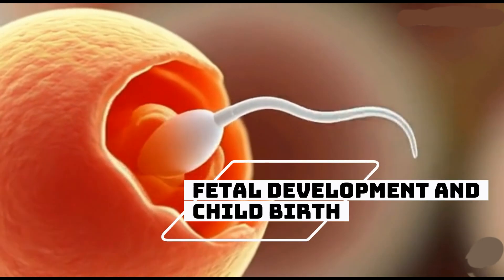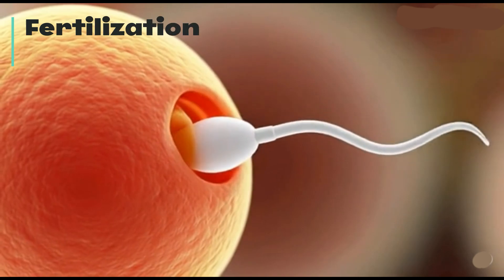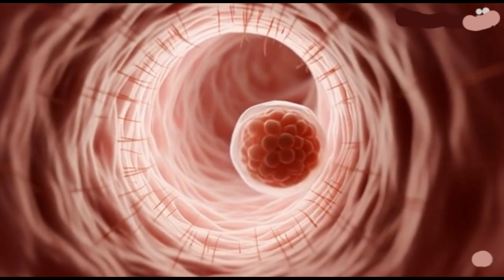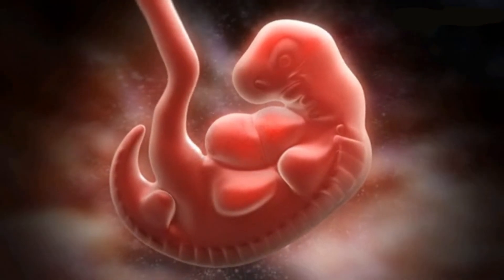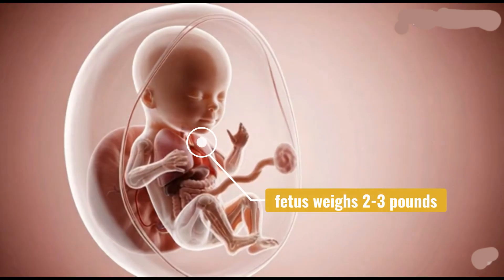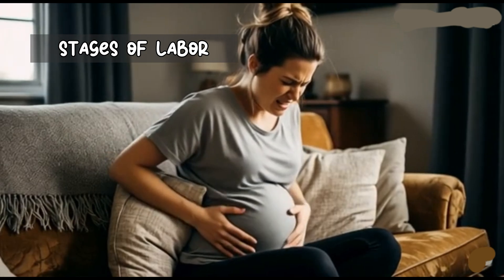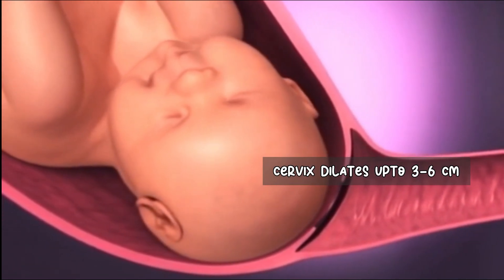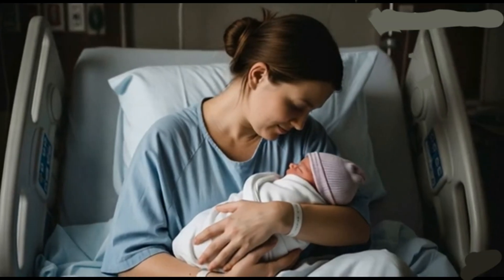Fetal development week by week | Childbirth animation | Stages of labor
‎Pregnancy | Embryonic development week by week | 3D animation | labor and delivery| vaginal birth
‎Embark on an incredible and comprehensive journey through the miracle of life! In this video, we'll guide you through every fascinating stage of fetal development, from conception to a full-term baby, followed by a clear explanation of the incredible process of labor and childbirth. Whether you're an expectant parent, a curious student, or simply fascinated by human biology, this visual guide will leave you in awe.
‎ Chapters:
‎0:00-0:20-Introduction
0:20-0:35-fertilization & Blastocyst formation
0:35-0:49-Implantation of blastocyst
0:49-1:01-Week 5-8 Organogenesis
1:01-1:20- Week 9-12 end of Ist trimester
1:20-1:42-Week 14-28 Second trimester
1:42-1:51- Third Trimester week 28 till birth
1:51-2:10-first phase of labor childbirth
2:10-2:24- Second phase of labor childbirth
2:24-2:40- third stage of labor placenta removal

‎What you'll discover in this video:

‎ •Fetal Development Week by Week:
‎   •The earliest moments of conception and cell division.
‎   • Formation of vital organs and body systems in the first trimester.
‎   • Rapid growth, movement, and sensory development in the second trimester.
‎   • Final maturation, weight gain, and preparation for birth in the third trimester.
‎   • Key milestones and amazing changes your baby undergoes each week!
‎ • The Stages of Labor Explained:
‎   • Early Labor (Latent Phase): The initial signs and what to expect.
‎   • Active Labor: Contraction patterns, effacement, and dilation.
‎   • Transition Phase: The most intense part of labor.

‎ • Childbirth & Delivery:
‎  • Pushing Stage: The incredible process of bringing your baby into the world.
‎  • Placental Delivery: The final stage of childbirth.
‎   • The first precious moments with your newborn.